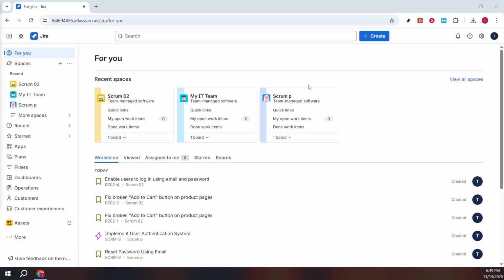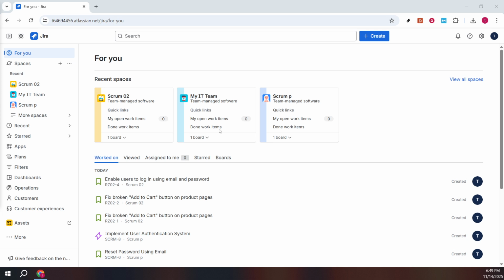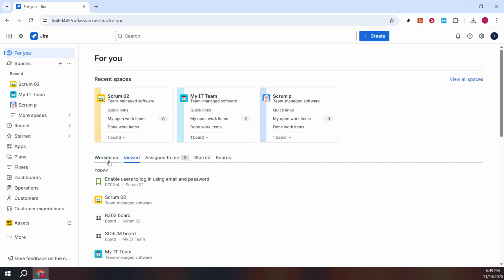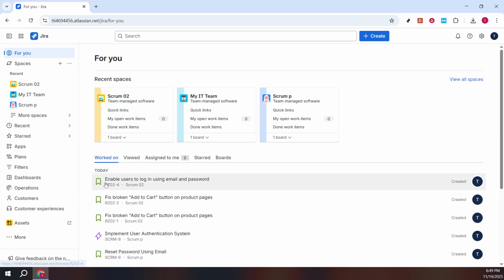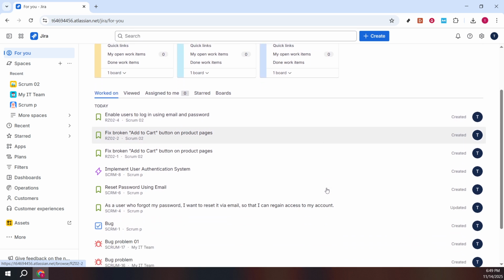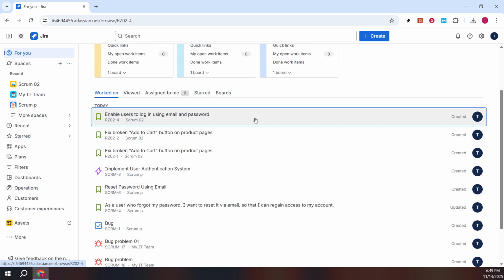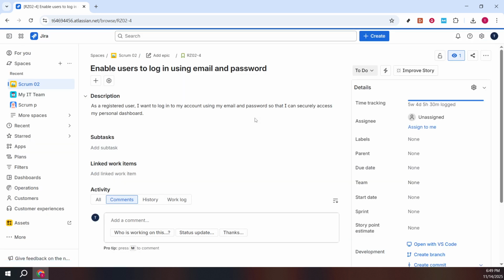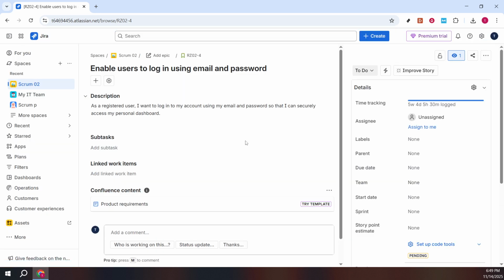How To Use Subtasks In Jira [2026 Guide]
How To Use Subtasks In Jira